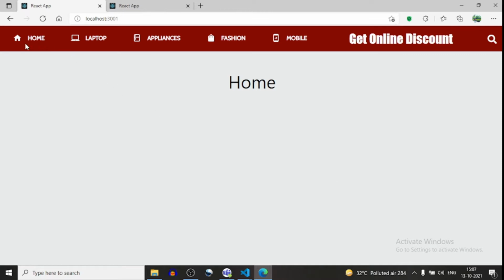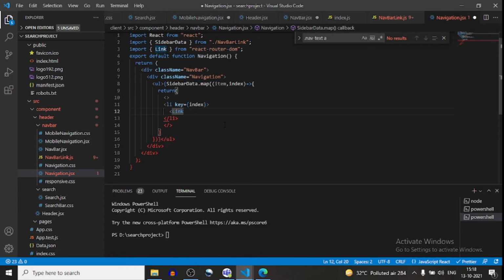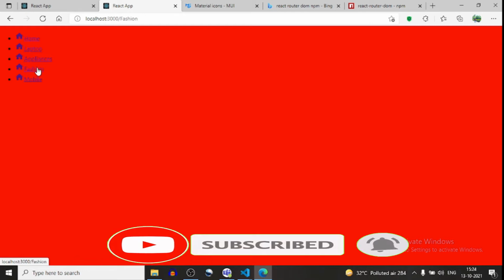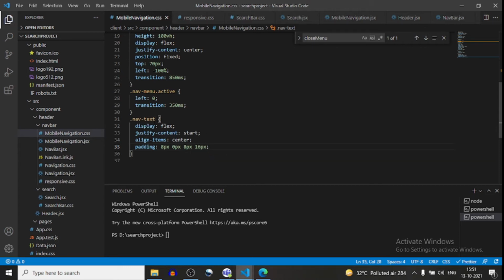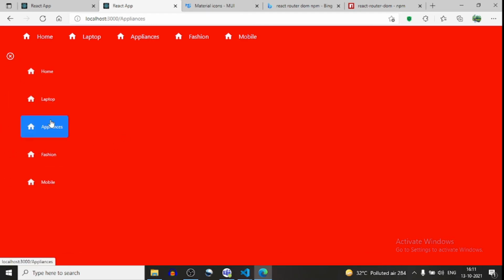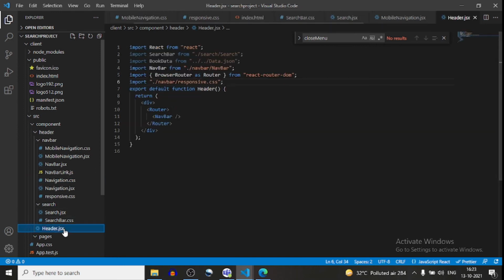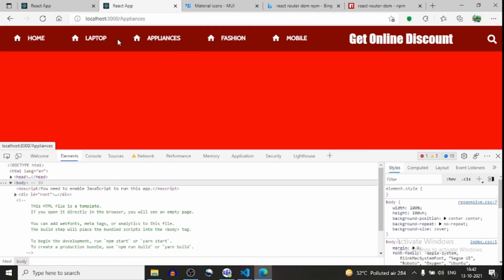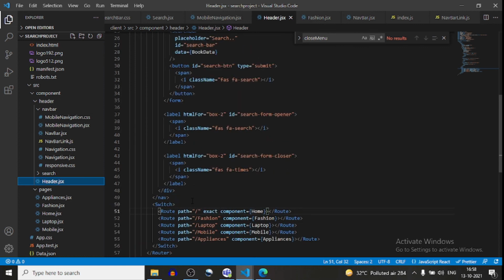React JS Responsive Navbar | React Sidebar Hamburger Menu | Responsive Header Logo and Search Bar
React Responsive Navbar. React Responsive Sidebar Hamburger Menu. Responsive Header with Logo and Search Bar. Routing in React JS.
Hello Everyone, today we are going to create responsive header with logo and menu in react js. This video is from scratch and step by step tutorial.
What is inside this video:-
00:1 Demo
02:36 Responsive NavBar
16: 17 Responsive Sidebar Menu
20:25 useState Hook
35:53 Responsive Class
39:35 Media Query
44:38 Responsive Logo
47:00 Responsive Search
56:00 Routing

This video having full application header with responsive logo, search bar, NavBar, Sidebar. We have achieved it using use state hook and responsive css.

react js responsive navbar.
react responsive sidebar menu.
responsive sidebar menu react js.
responsive header with logo and menu react.
react js responsive sidebar.
Routing in React JS.